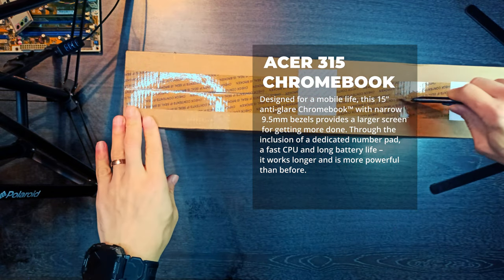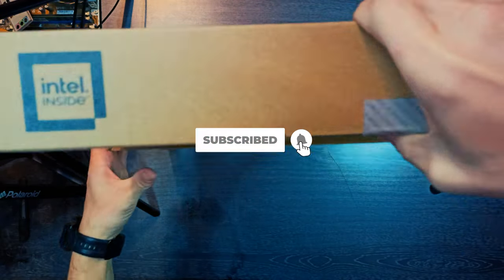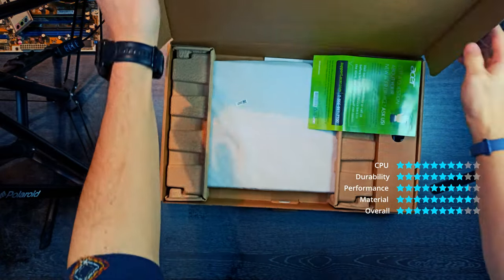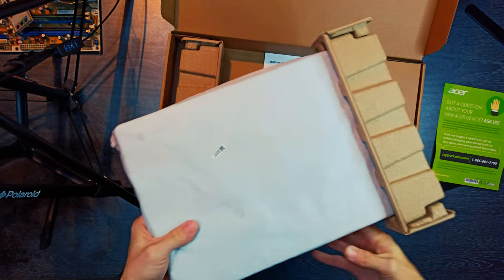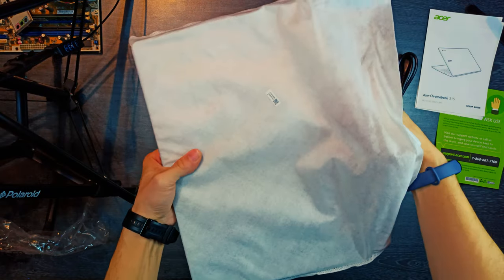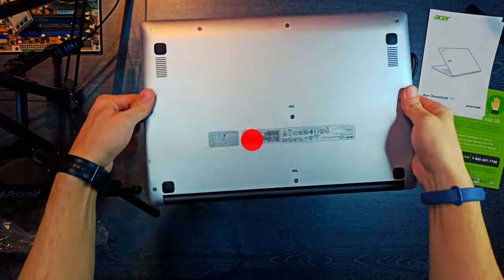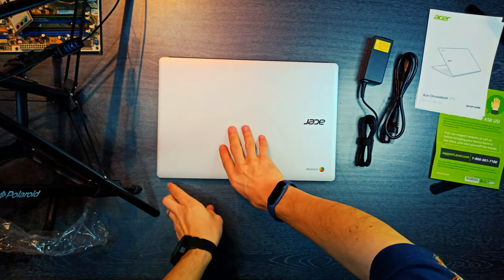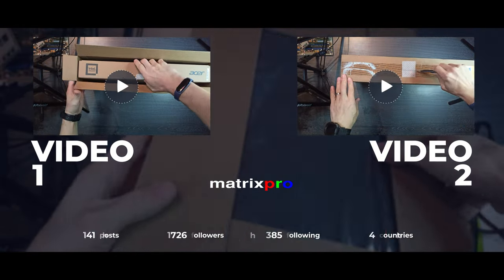Acer Chromebook 315 Unboxing!.. MatrixPRO Tech Channel.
matrixprotech Acer Chromebook 315

Designed for a mobile life, this 15” anti-glare Chromebook™ with narrow 9.5mm bezels provides a larger screen for getting more done. Through the inclusion of a dedicated number pad, a fast CPU and long battery life – it works longer and is more powerful than before.

Futureproof Processing
Low power usage and responsive software are provided by the latest Intel® processor. The extra performance makes highly graphical classroom projects run smoother so tasks are performed quicker.

Comfortable Use and Speed
The large 15” display with an anti-glare coating and 9.5mm narrow bezels, gives users a greater workspace so they can be more productive in bright conditions. For added functionality and to keep numerists happy, an integrated numeric keypad has been included.

10 hours1 of battery life goes a long way. With just a single charge, get in a full day’s work with time to spare. The powerful long lasting battery means you don’t have to take the power adapter with you.

The Power of Wireless
A strong, consistent wireless signal is provided by Intel® Gigabit Wi-Fi and the strategically placed Wi-Fi 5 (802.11ac) wireless antenna with 2x2 MU-MIMO. MU-MIMO (Multi-User Multiple-Input and Multiple-Output) is a standard that offers faster wireless speeds and can handle more wireless devices at once.

Gigabit Wi-Fi
Gigabit Wi-Fi 2x2 802.11ac 160 MHz (1,733 Mbps) delivers up to twelve times2 faster than 802.11n.

Acer Chromebook 314 AGW Source
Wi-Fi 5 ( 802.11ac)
802.11ac delivers speeds from 433 Mbps (megabits per second) up to several gigabits per second and uses either 80 or 160MHz.

MU-MIMO
MU-MIMO (Multi-User Multiple-Input and Multiple-Output) is a standard that offers faster wireless speeds and can handle more wireless devices at once.

Flexible Connectivity
Two USB Type-C ports for ultra-quick data transfer, video streaming, and battery charging. The reversible USB 3.1 Type-C™ connector is the same at both ends and on both sides, so it’s easy to attach. USB 3.1 is 10 times faster than USB 2.0. In addition to the two USB 3.1 Type-C ports, there are also two USB 3.0 Type A ports.

Stay Productive
Fast boot times, ease of use, tough security and a long battery life are some of the advantages of Chrome OS. With a boot time of about 8 seconds you’ll start working quicker; the simplified interface makes it easy to learn; integrated malware protection stops viruses in their tracks; and finally an efficient use of power means you can work all day without your power adapter.